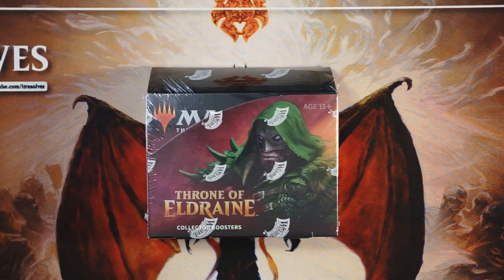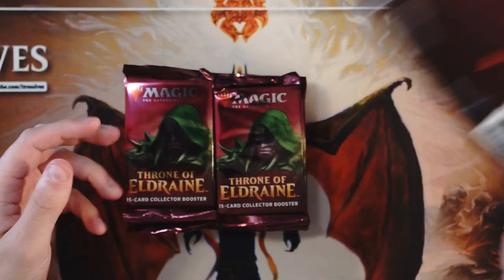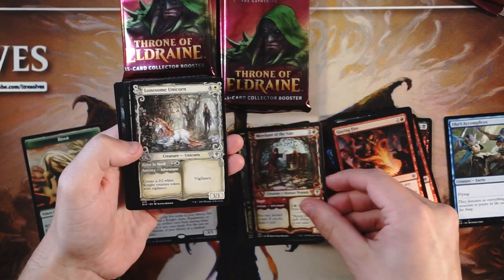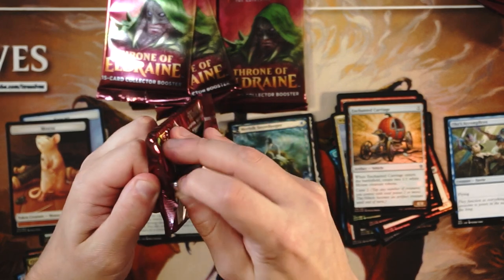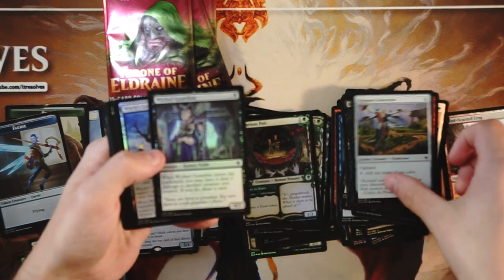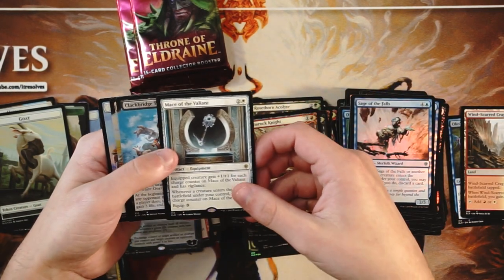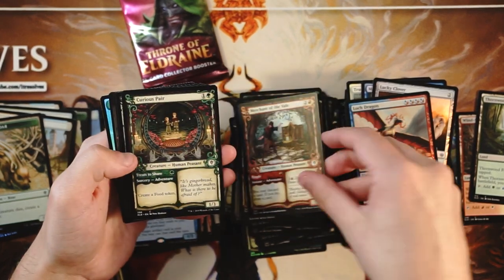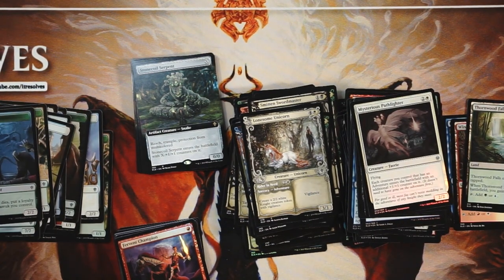Throne of Eldraine Collector Booster Box Opening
Today we have the pleasure of opening a Collector Booster Box of Throne of Eldraine!